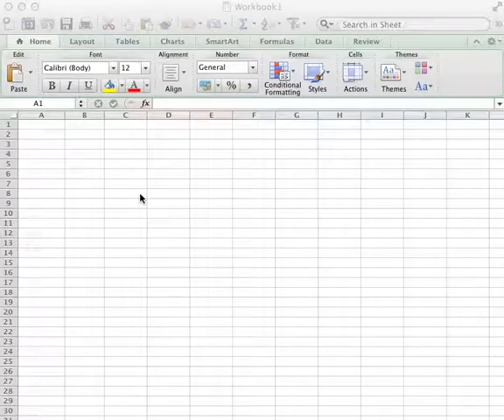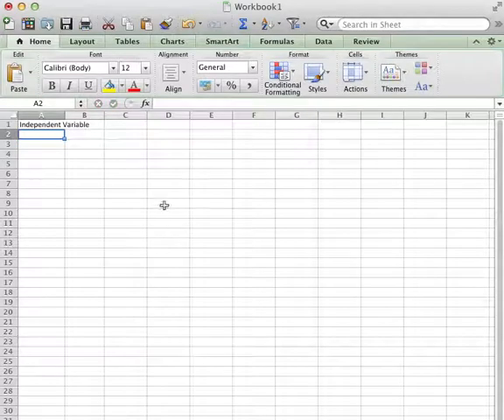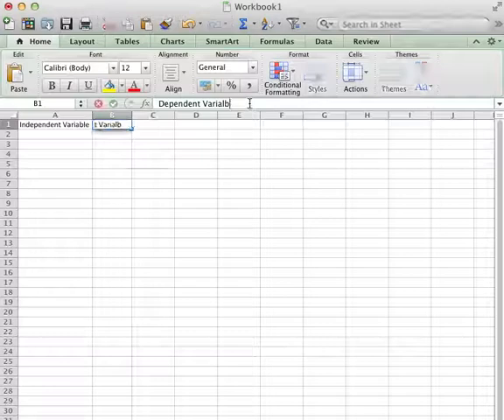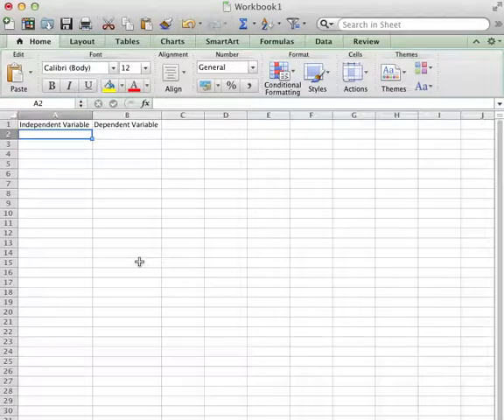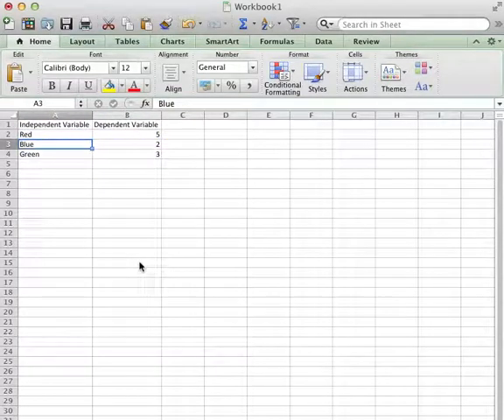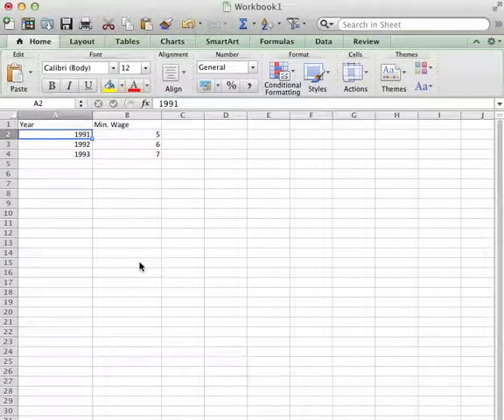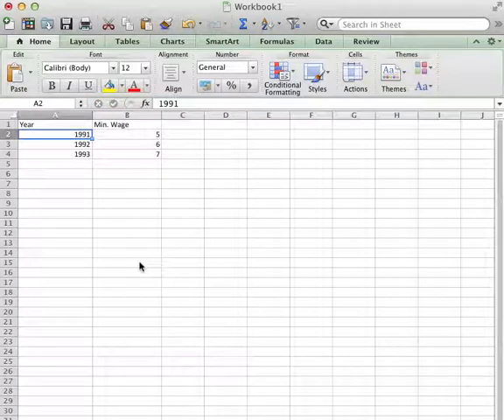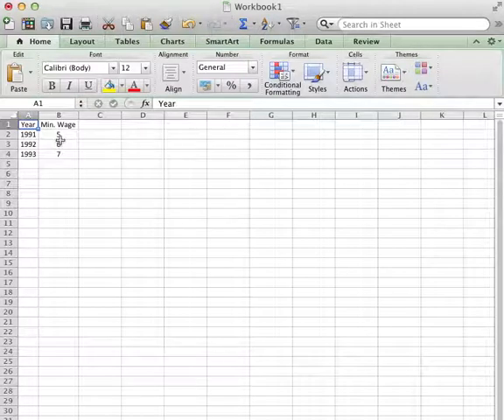How to Input Data in Excel